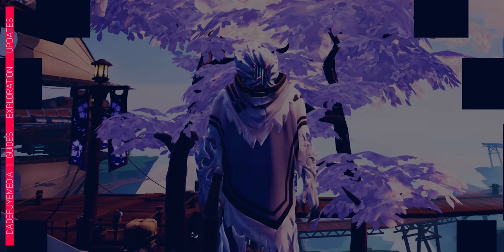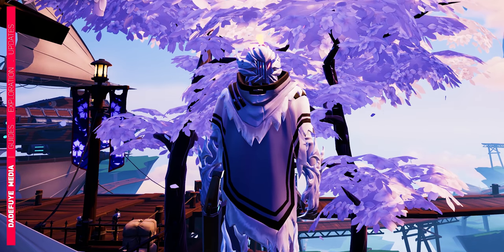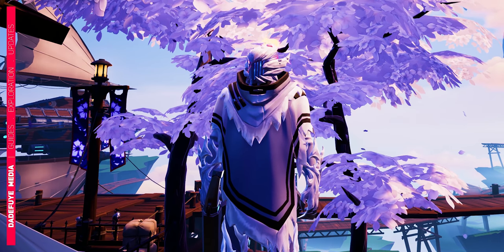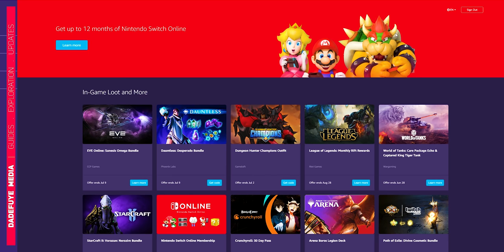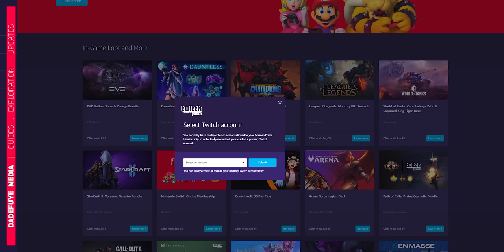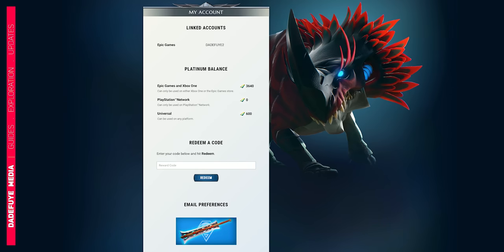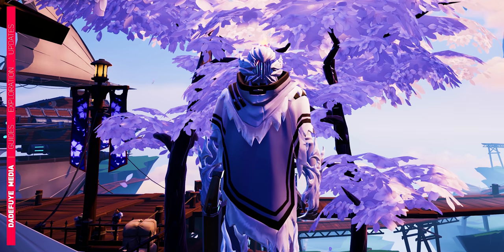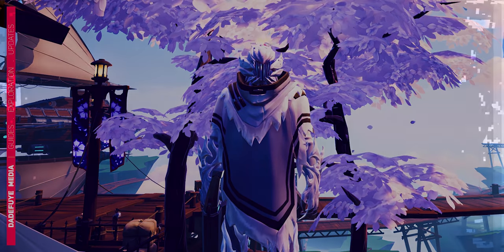Dauntless DESPERADO Pack | How to Get it for FREE!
dauntless twitch drop
dauntless poncho